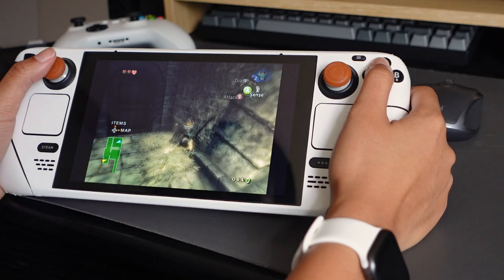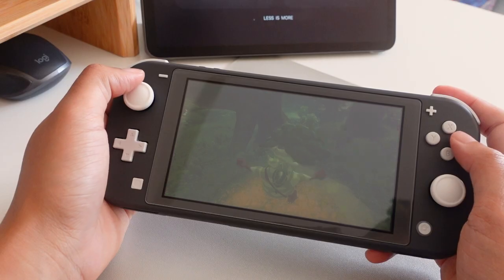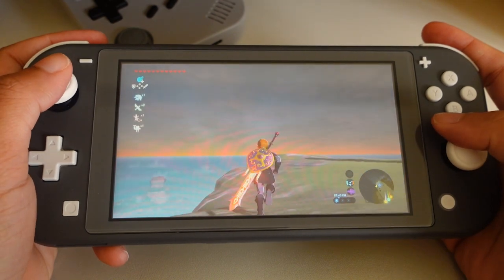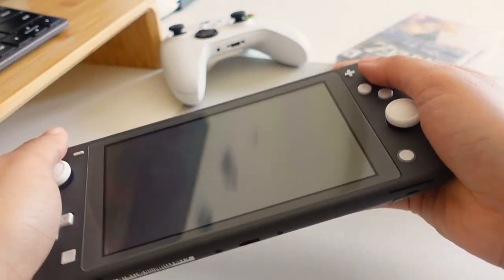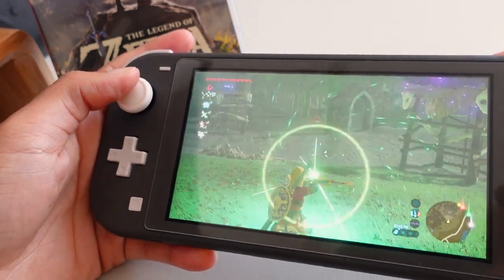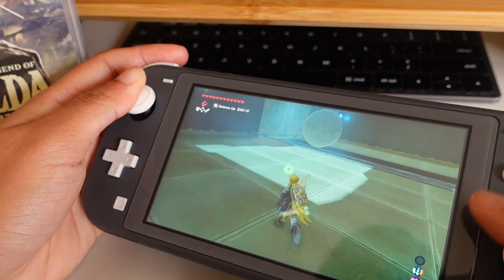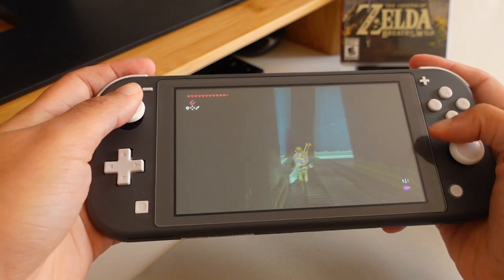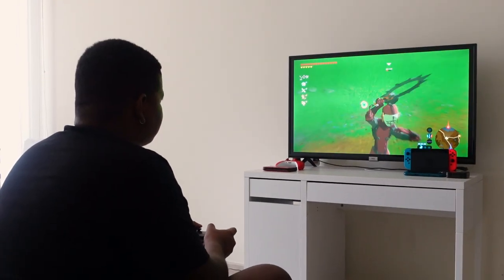Breath of the Wild on the Nintendo Switch Lite: A Newcomer's Review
The Legend of Zelda: Breath of the Wild is the first game that I've been truly fascinated by in a long time. Let's take a look at my open world adventures with Link on Nintendo's most affordable Switch –  the Switch Lite.

CHAPTERS:
0:00 Intro
0:50 Detailed open world
1:09 Background story
1:44 Switch Lite screen vs. BoTW Graphics
2:27 Battery life and storage
3:11 Portability
4:01 Physical controls and BoTW control scheme
4:50 Combat
5:20 Sound design
6:19 Problem solving with shrines
7:21 Realism
8:01 Another gamer's perspective!
10:01 Final thoughts
11:38 Outro

Special shout out to @NotQuiteCupid for sharing his ✨expertise✨

CREDITS:
Music from Uppbeat (free for Creators!)

Teacup sketch: Lou Ann Lewis-Jackson